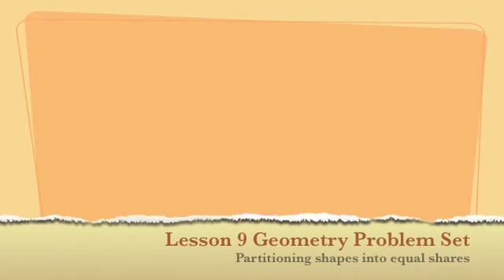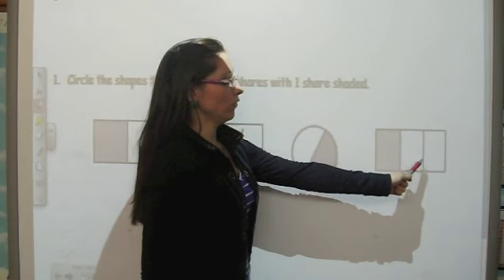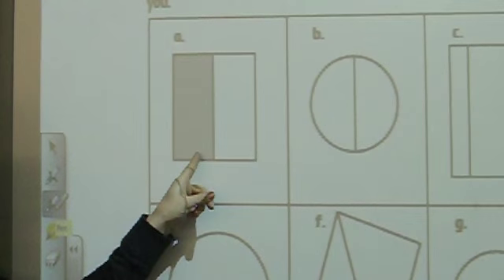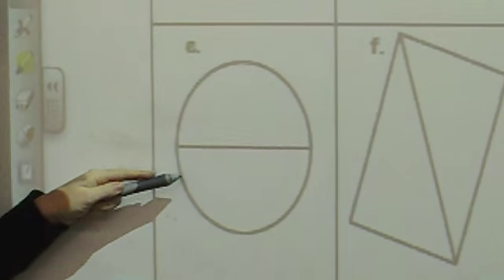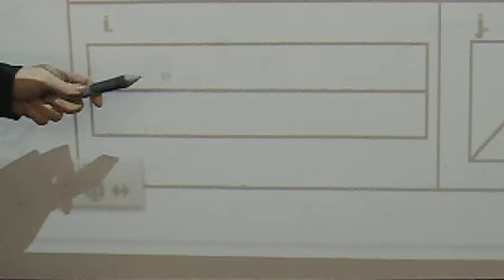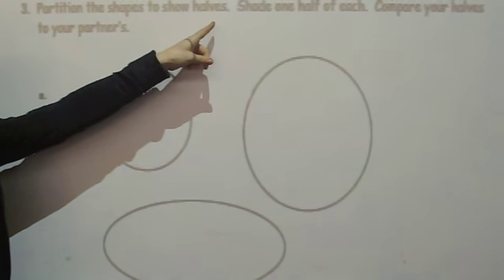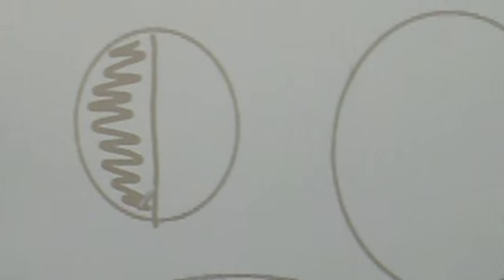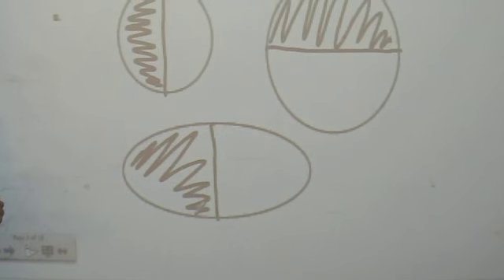Lesson 9 Practice Geometry